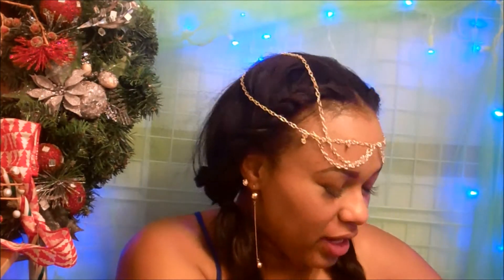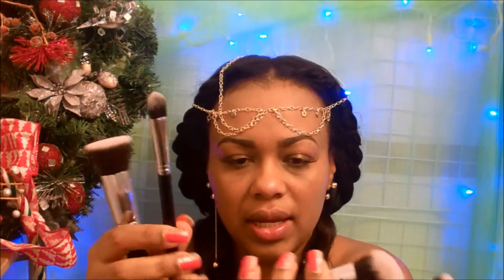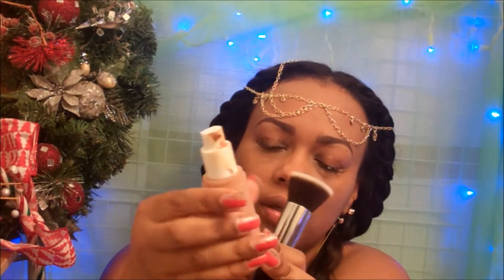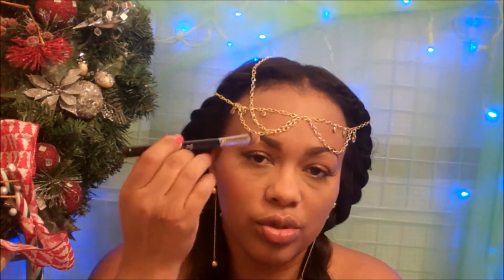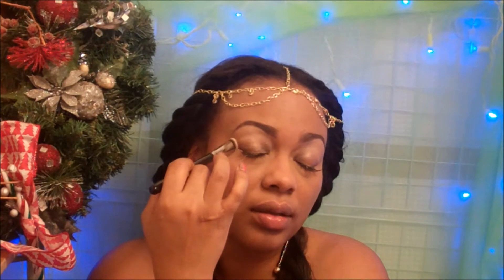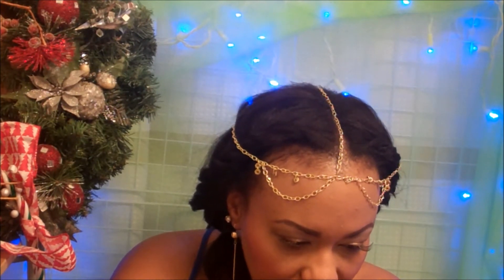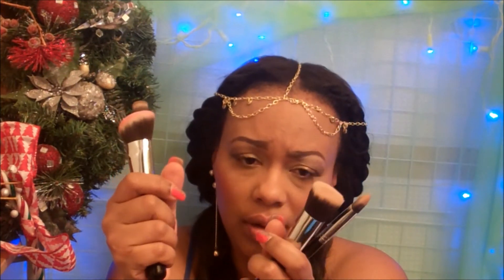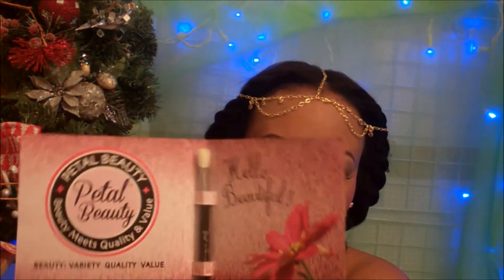♥☺♥ Petal Beauty Face Brushes Review. Tutorial, And A Free Gift For You!!!!! ♥☺♥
💋 Click on "Show More" To See More 💋

I appreciate you for taking the time to watch my video. Thank you. :)

You're invited to join. Score your favorite designer brands for up to 80% off!!!

I'm on Instagram: Butterscotchchick

I am not trying to claim any ownership of music used.